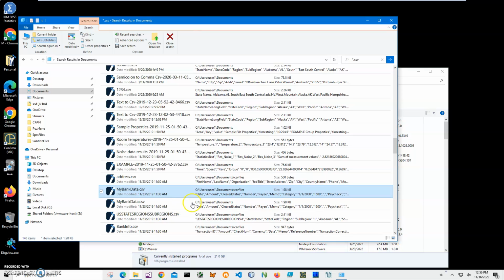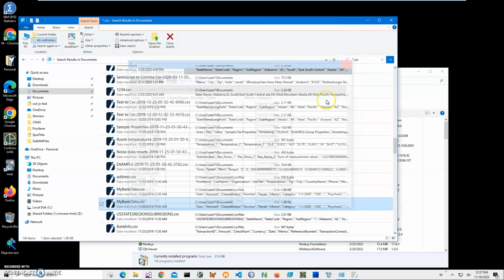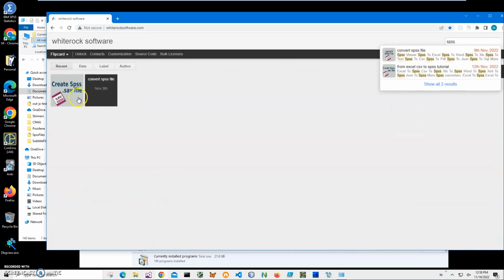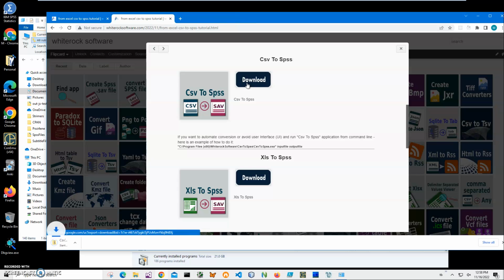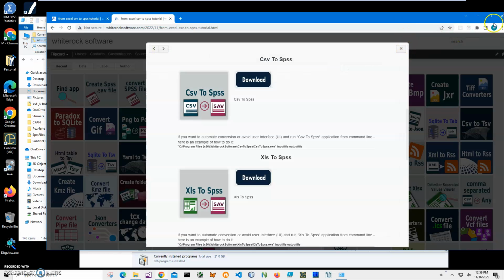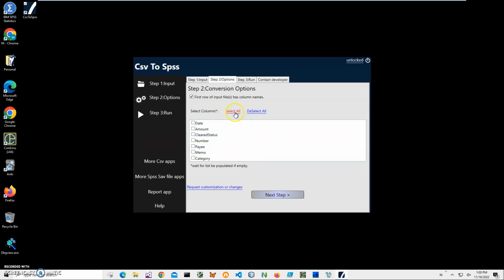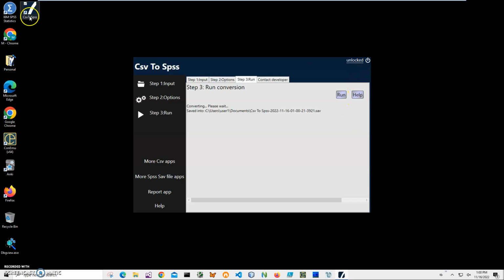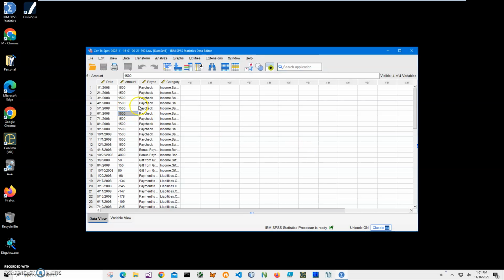Csv To Spss